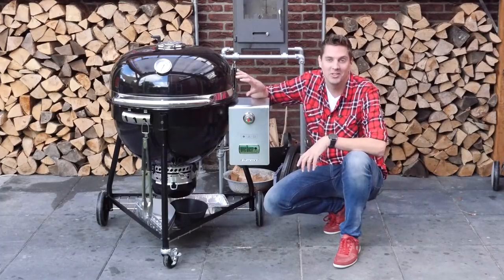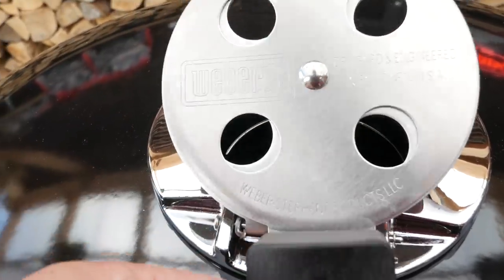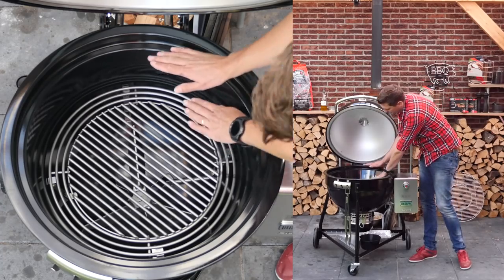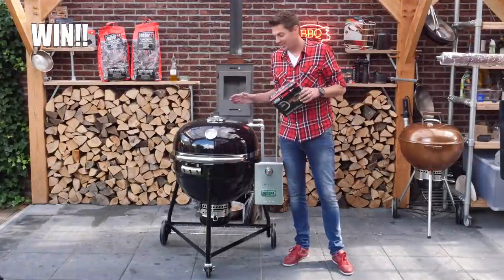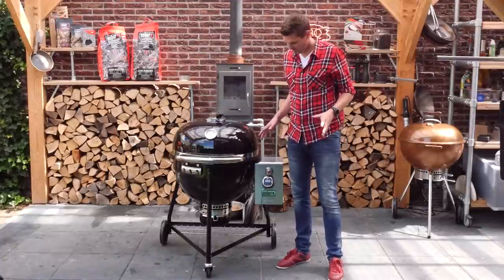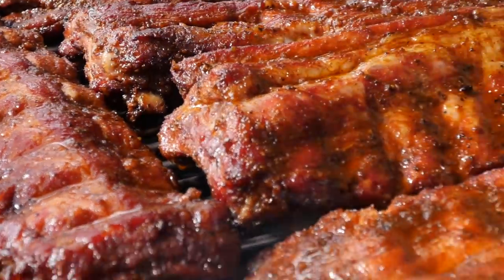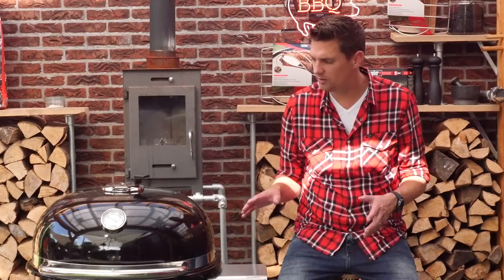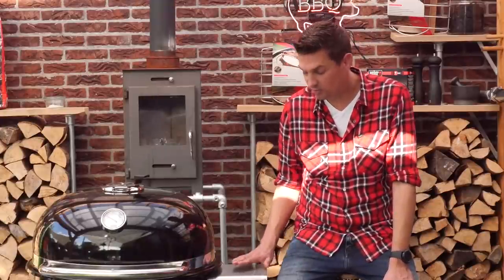WEBER SUMMIT CHARCOAL -- REVIEW and TEST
WEBER SUMMIT CHARCOAL REVIEW & TEST

Win the iGrill2:
1. You can only participate when you live in The Netherlands / Belgium / Luxemburg
2. Leave a comment underneath the video that says "Weber"
4. Like this video

BBQ gear that I use every day:
1. Chef's knife (Germany) / (USA)
2. Cutting Board (Germany) / (USA)
3. Barbecue tong (German) / (USA)
4. Kitchen Torch (Germany) / (USA)
5.Thermometer (Germany) / (USA)